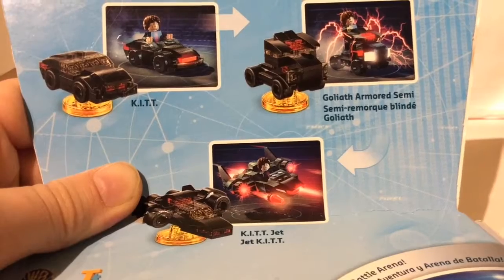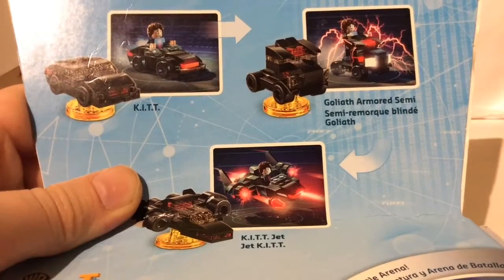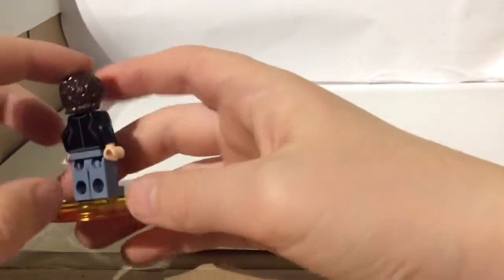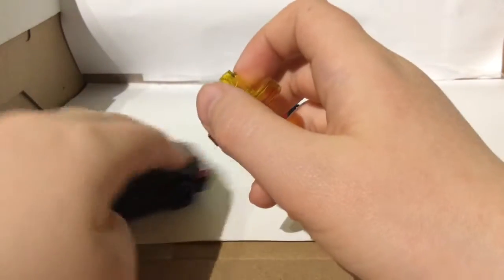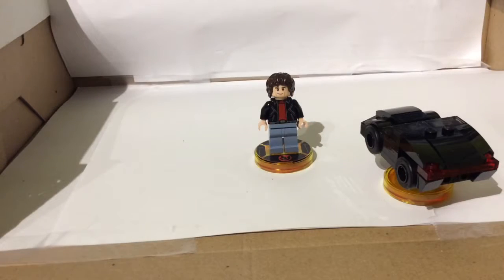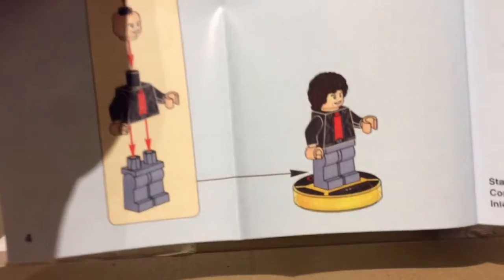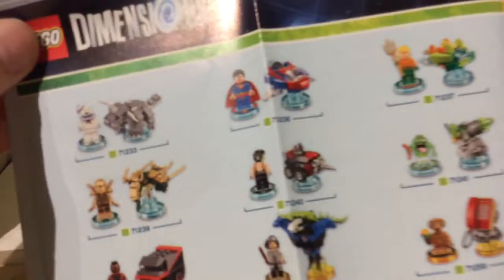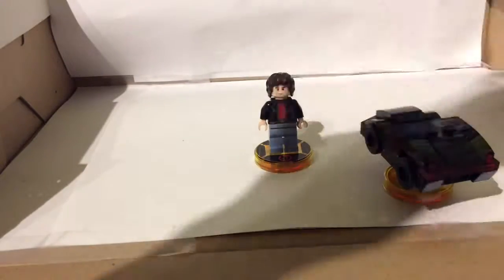knight Rider Fun Pack